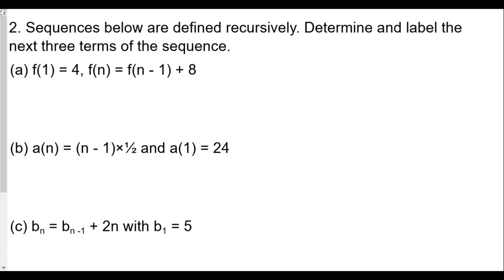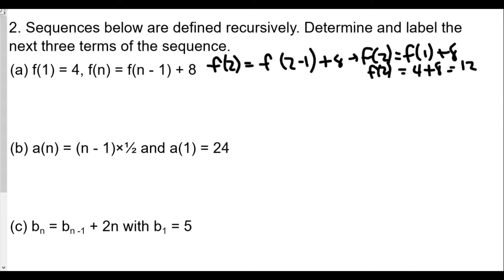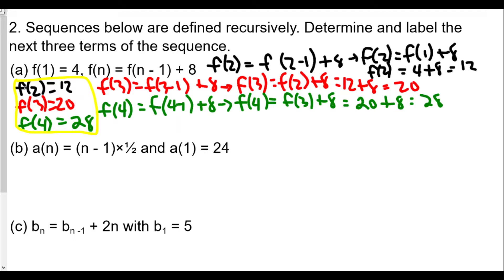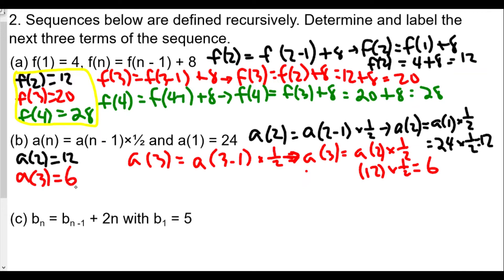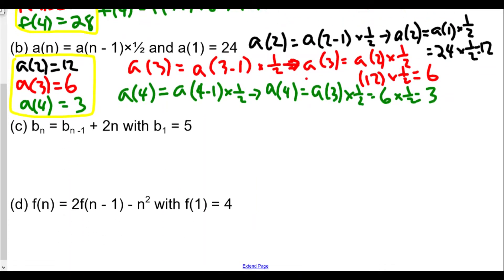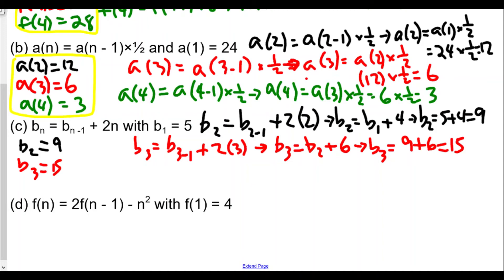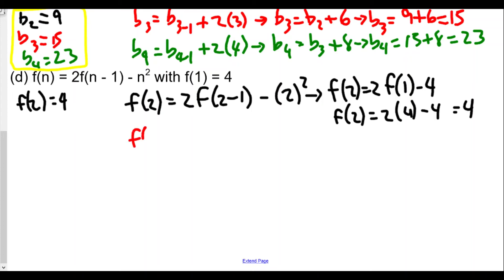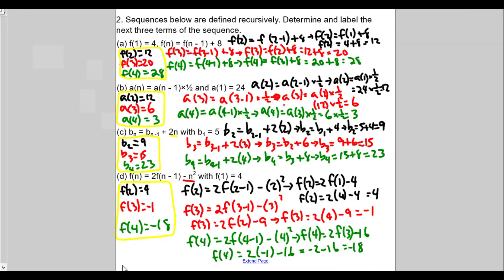Algebra 2 Series and Sequences Lesson 1 Sequences HW Review Part 2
In this video we find the next three terms of each sequence that are defined recursively.  This means that we are given the first term and a rule that uses the each previous term to find the next one.